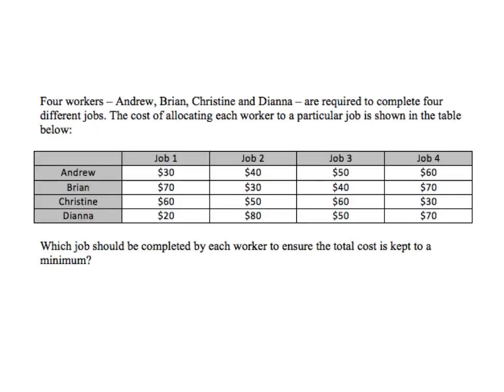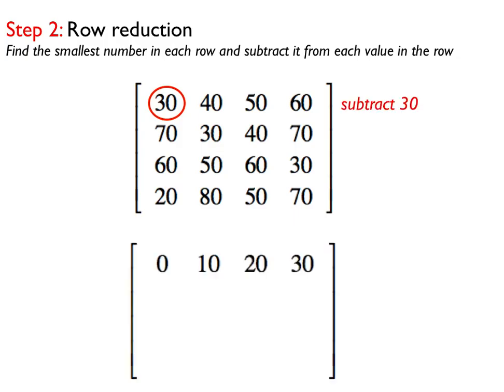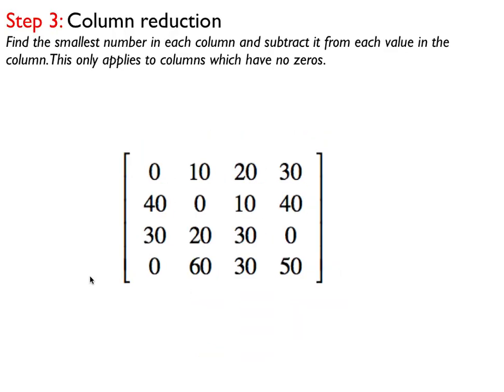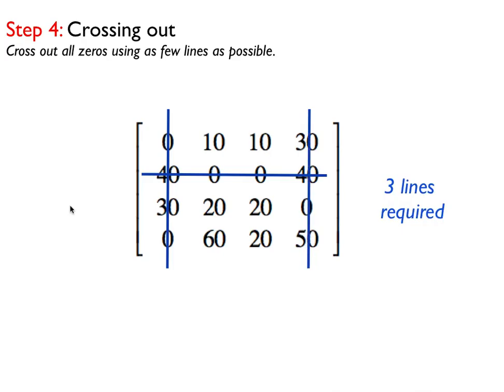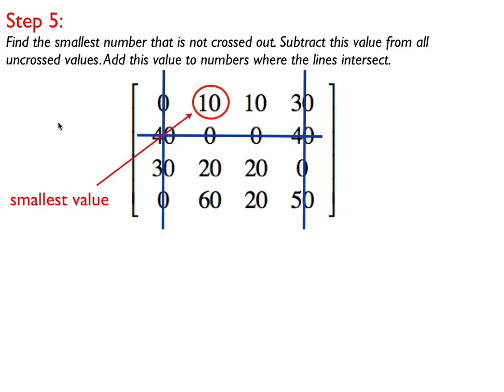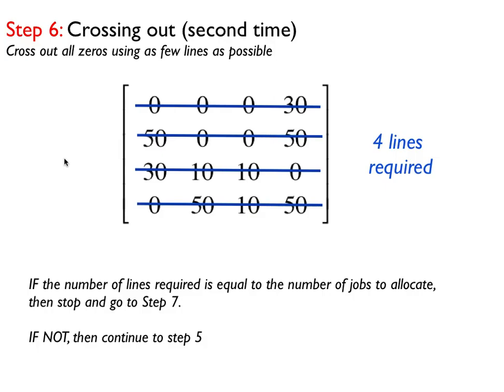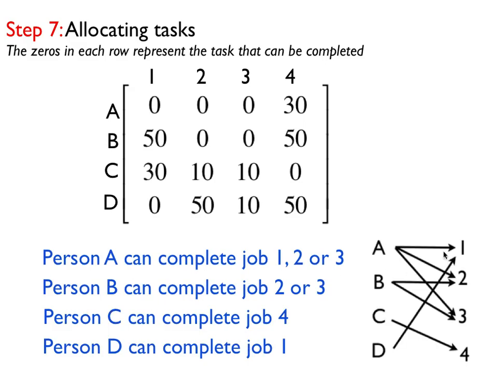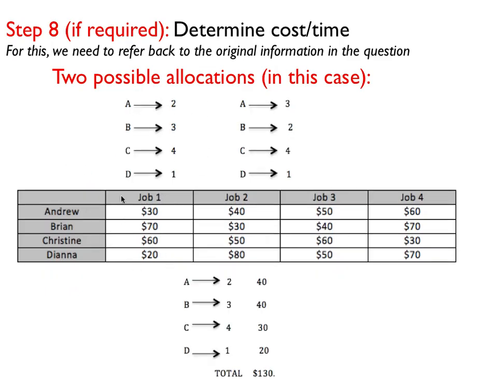Extra – Hungarian Algorithm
This video goes through the steps of using the Hungarian Algorithm